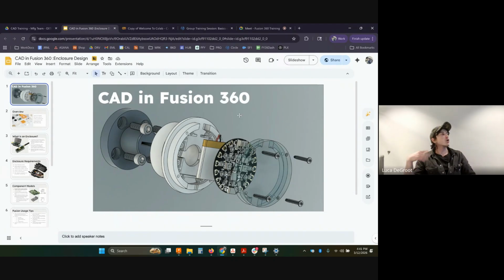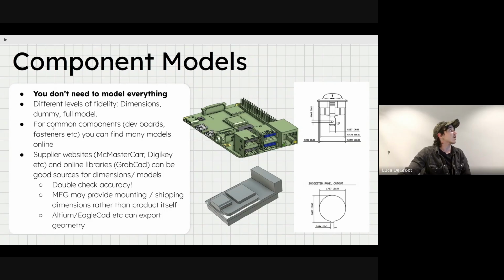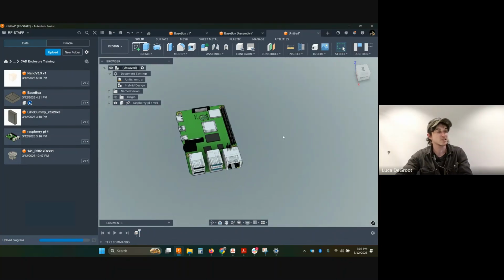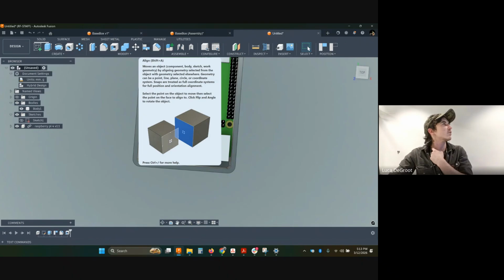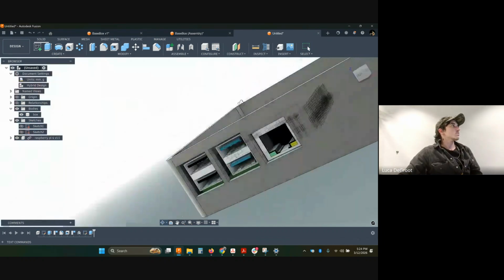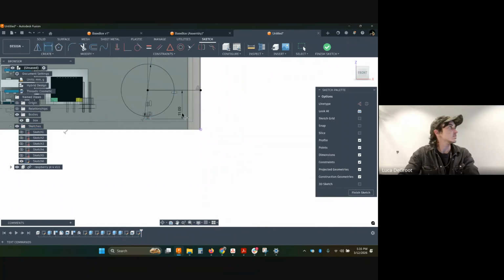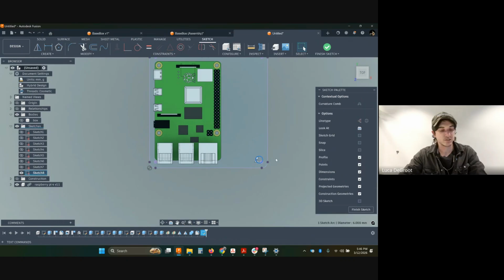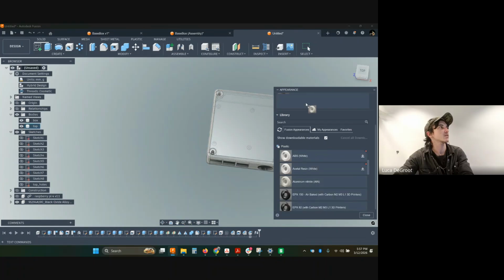Training: CAD in Fusion 360 - Enclosure Design 031226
Recording of a live training session walking through the basics of using Fusion 360 for modeling a 3d printable enclosure for electronic components